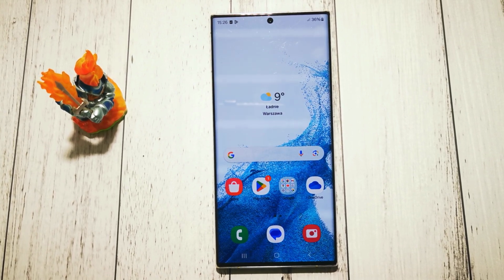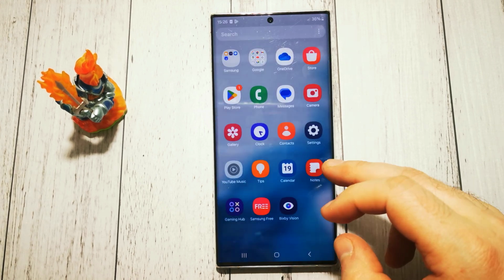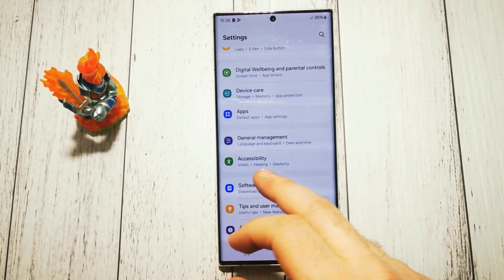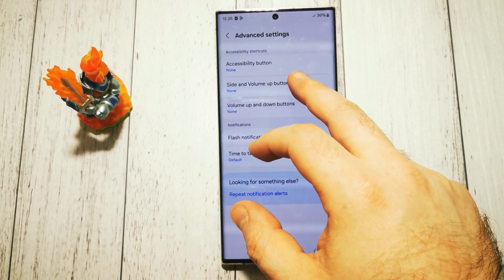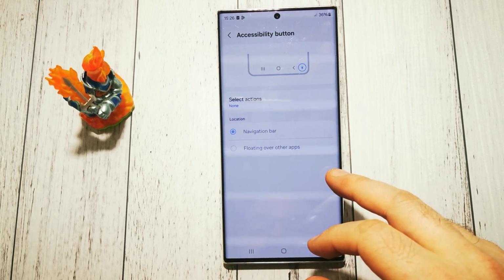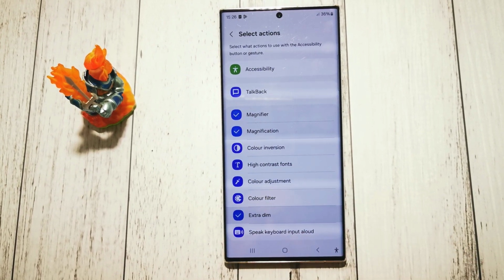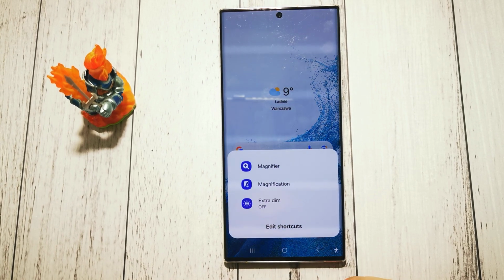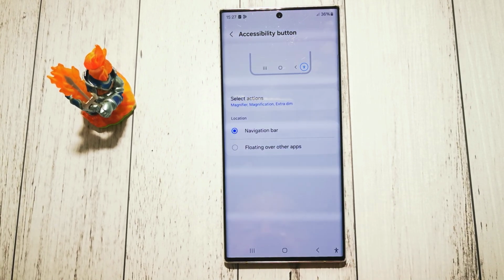SAMSUNG GALAXY S22 ULTRA: How to customise accessibility button | Quick Guide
Welcome to GSMDiY! In this step-by-step guide, we'll walk you through how to customise accessibility button in SAMSUNG GALAXY S22 ULTRA